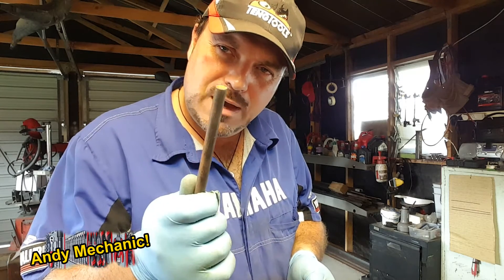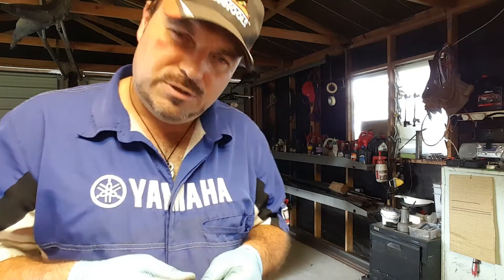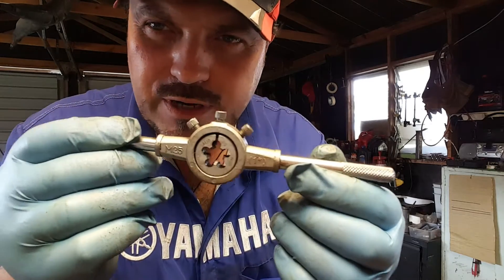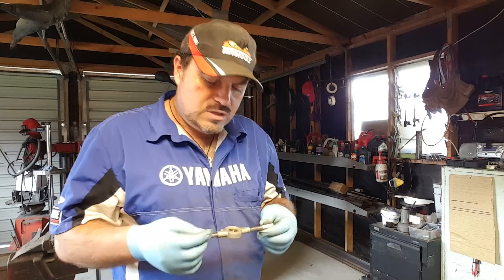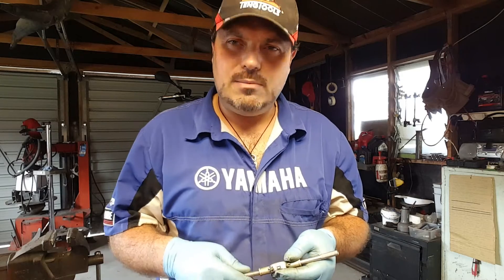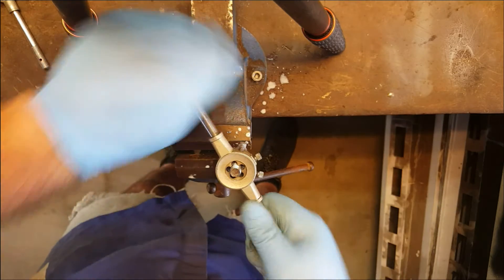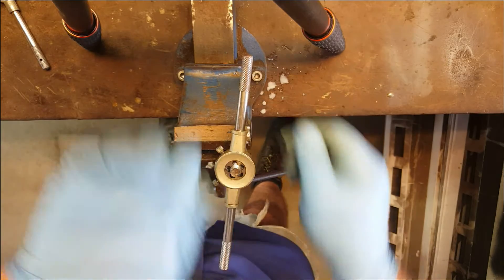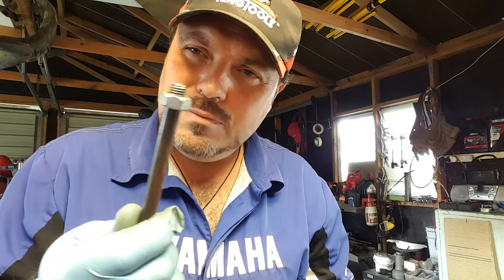How to cut an external thread using a die #1942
Another of the new 'Basic Skills' family of short videos, this one covers how to use a 'die' to cut an external thread on a length of rod.

Although this is more of an 'engineering' skill, there are occasions when, as a mechanic, you need to repair a part or maybe 'clean out' a damaged thread. This short video shows you the basics of how to perform this task, covering how to mount the die in the holder, the technique used to cut the thread and the things to look out for that may cause you a problem.

I don't just fix vehicles I often get asked to fabricate things too and knowing how to do this is a big help.

These 'Basic Skills' videos are NOT meant to be a decisive, all encompassing, training video on teaching you all the various aspects of professional skills, no, not in the slightest!

Its a short video showing the basics giving you a starting point on how its done, the tools you need and a few tips along the way...

Andy Mechanic!